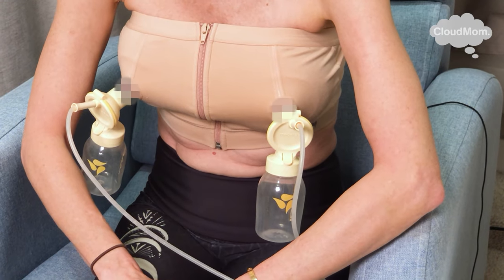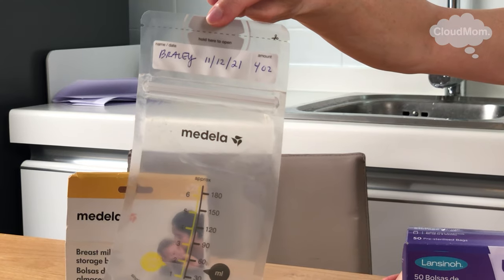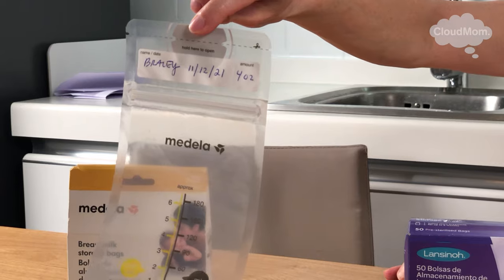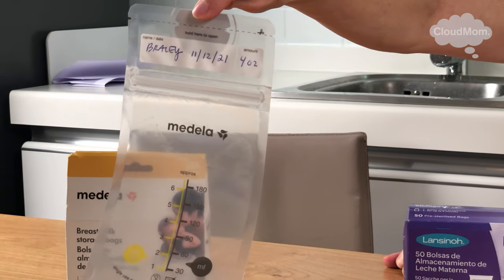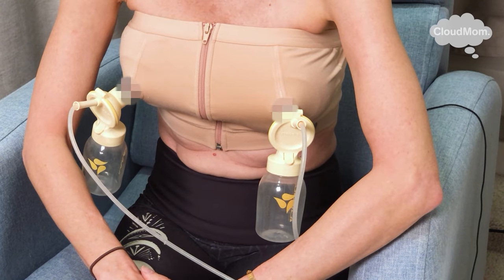11-Week-Old Baby: Breastfeeding and Sleeping Schedule | Subt. ENG/ FR/ ES/ ZHO_CN | CloudMom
Find out more about your 11 week old baby In this video, I will be discussing the breastfeeding and sleeping schedule of an 11-week-old baby.